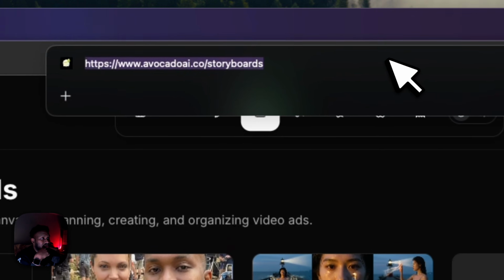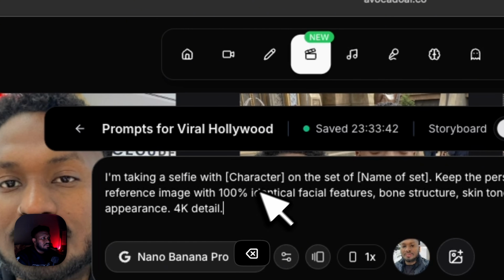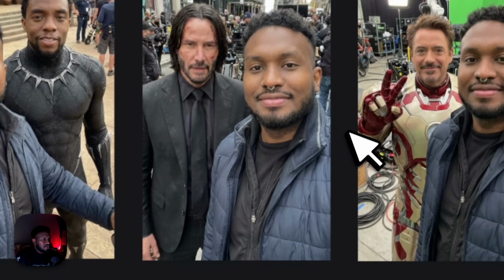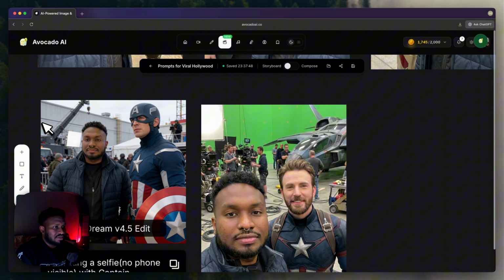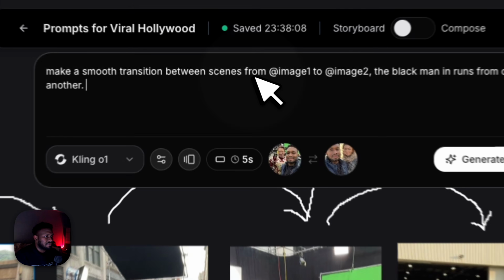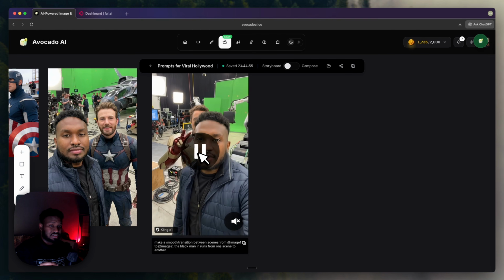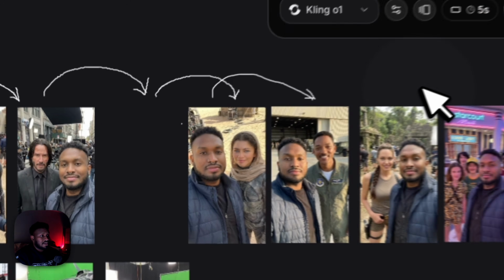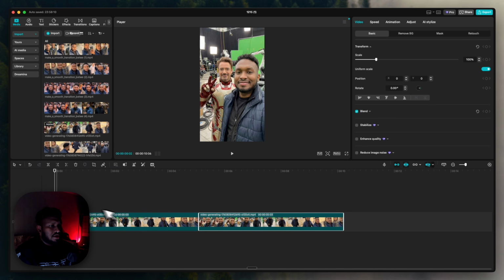How To Make the VIRAL Celebrity AI Video with Nano Banana Pro & Kling O1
Models: nano banana pro + kling o1
🎬 HOLLYWOOD TRANSITION SECRET: Make the VIRAL Celebrity AI Video with Nano Banana Pro & Kling O1

Ever wondered how people insert themselves into their favorite movie scenes and create those seamless, viral transition videos? This is the complete, step-by-step tutorial on how to master the "Hollywood Celebrity Transition Shot" using the powerful image and video generation models, Nano Banana Pro and Kling O1, on the Avocado AI platform.

We'll guide you through the exact **prompt formula** for maintaining your identity, generating your celebrity selfie scenes, and stitching them together into a stunning, cinematic loop!

The core of this viral technique relies on two AI models on Avocado AI:

Nano Banana Pro: This is a "reasoning model" with access to Gemini. It's used to generate hyper-realistic, 4K images while ensuring 100% identical facial features, bone structure, skin tone, and pose from your original reference image. It is critical for "Identity Locking" to keep you consistent across all scenes.
Kling O1: The video model that performs "Keyframe Interpolation". It is "really good with motion" and uses the start and end images as "keyframes" to create a buttery-smooth, 5-second transition between your celebrity scenes. This is how we achieve the perfect video loop!
0:00:00 Intro: The Hollywood Celebrity Transition Shot
0:01:02 Step 1: Uploading Your Reference Image
0:01:50 Step 2: Generating the AI Image Scene with Nano Banana Pro 0:02:47 Why the Boilerplate Prompt is Crucial
0:03:52 Selecting Nano Banana Pro and Aspect Ratio
0:06:50 Step 3: Creating the Transition Video with Kling O1
0:07:28 The Smooth Transition Prompt 0:09:05 Crucial Sequencing Tip for a Perfect Loop 0:10:00 Step 4: Final Editing and Assembly
🔗 Links: avocadoai.co

Ready to make your own viral transition video?

➡️ START HERE: Get the Nano Banana Pro and Kling O1 Models on Avocado AI